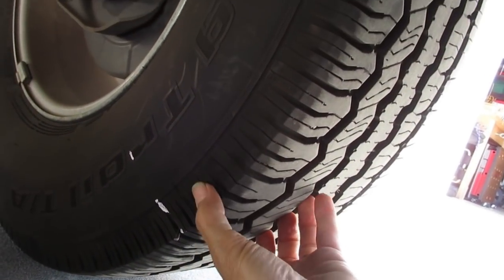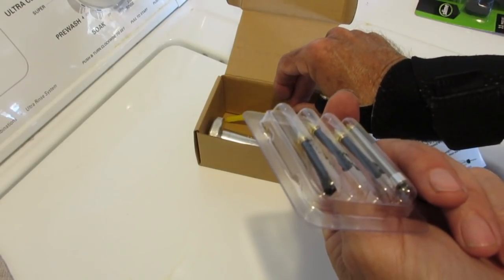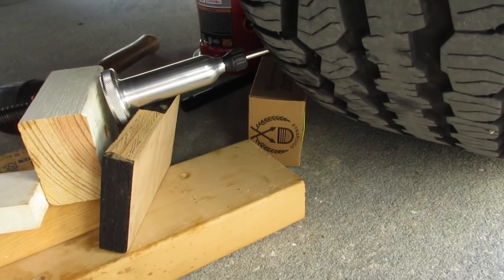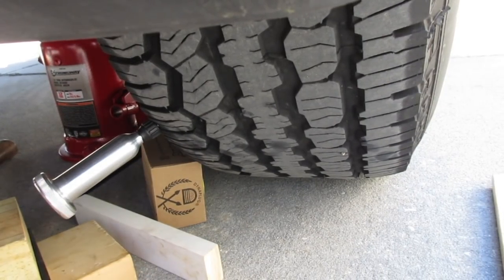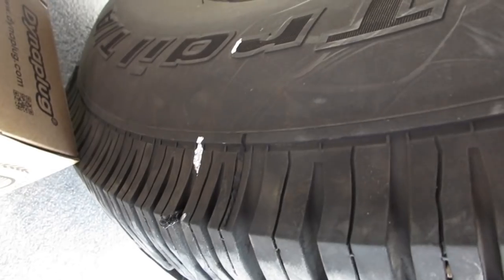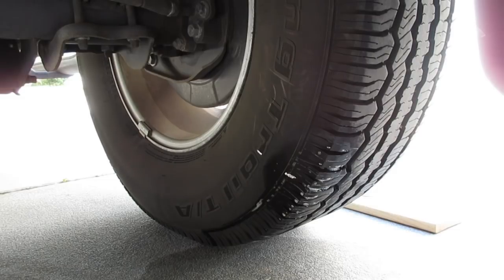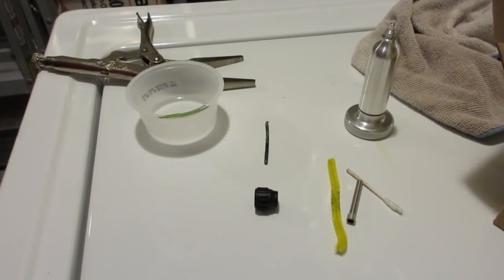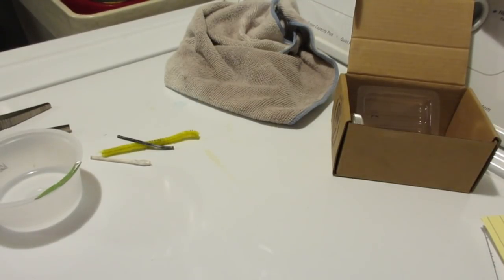Dynaplug REAL WORLD Tire Repair - On Rim.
Check out  this "REAL WORLD" new Casita Commander episode of a rear light truck tire - inside shoulder  puncture repair - while still on rim and hub (in a difficult position), and using the nifty: Dynaplug Puncture Repair System. This 40 min. video takes you step by step through a sometimes comical "first use customer perspective" of what exactly was involved in performing this seemingly simple "Dog & Pony Show" adventure.  Enjoy!

4.17.18 It has been several days now, since performing the repair. To date, there has been zero loss in air pressure, but I have not driven the vehicle yet (I will update this later.)

7.20.18 - The plug leaks, about 5 lbs. a month now. :-(